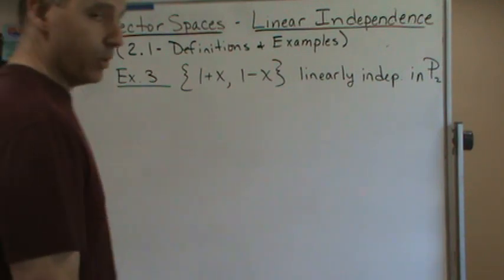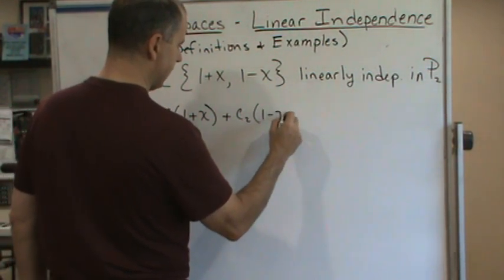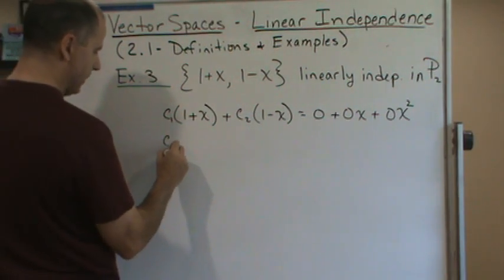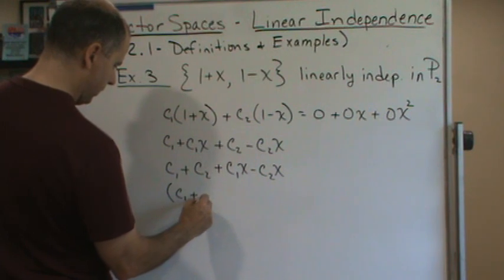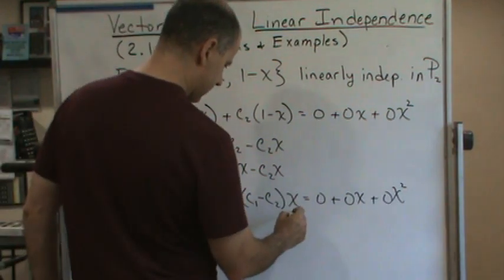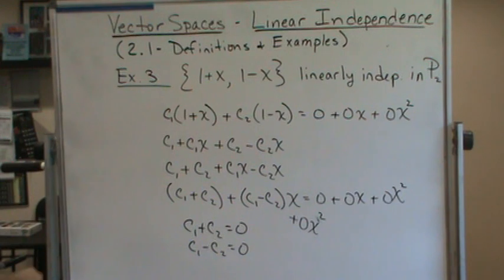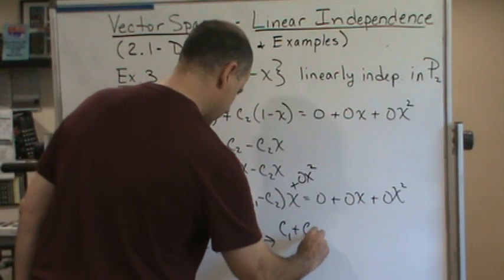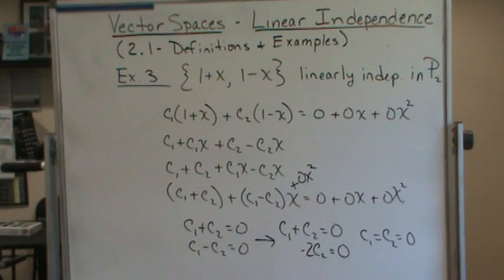Linear Algebra Vector Spaces Linear Independence Def and Ex Ex3